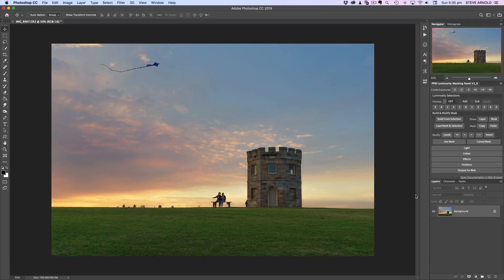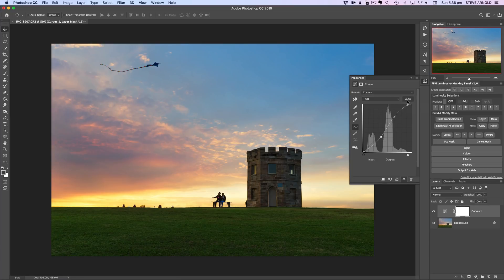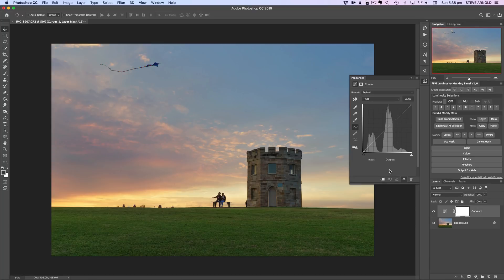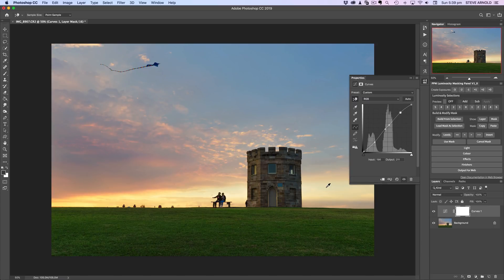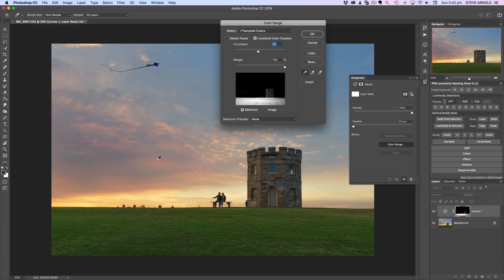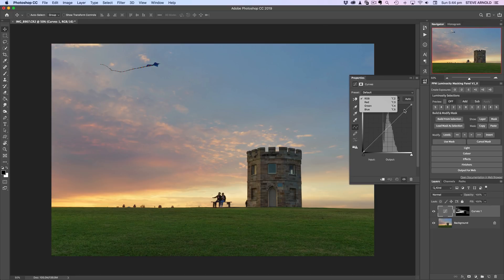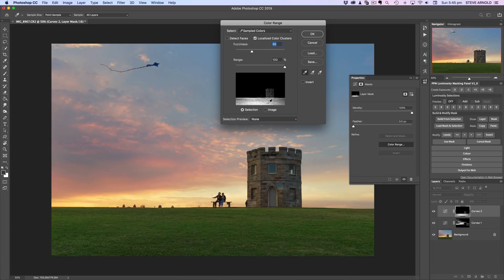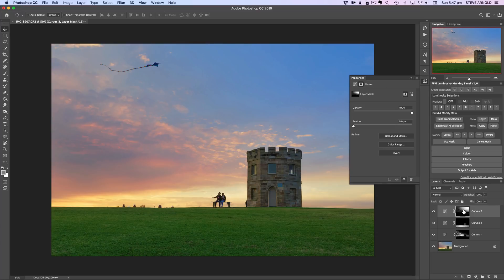Photoshop Curves - 3 Powerful Tips For Editing Your Photos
Here are 3 ways you're probably not using the Photoshop Curves adjustment layer, but should! (Number 3 is NEXT LEVEL).

Quite often we all get so used to the way we do things in Photoshop, we look past (or don't even see) things that are right under our noses.

The three tips I'm sharing with you in this video are three of those exact kind of things... Stuff that's been staring you in the face all along, but you may have either forgotten about it or never even tried clicking to see what it does!

This includes a hidden menu in the Auto curves adjustment options...

A funky way to "draw" your curve...

And something that's kinda on a similar level to Luminosity Masking in terms of how it can create some powerful adjustments to your images.

Also, check out this other Curves video where I share some further tips on how to get the best out of this adjustment layer

Cheers
Steve